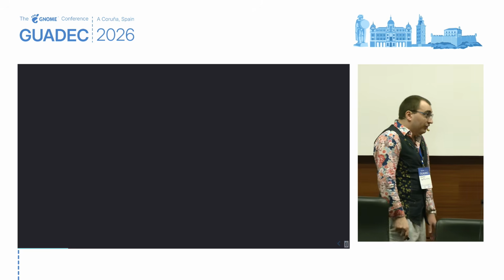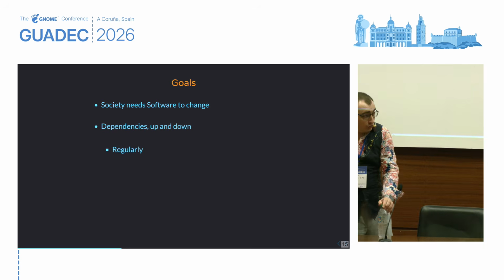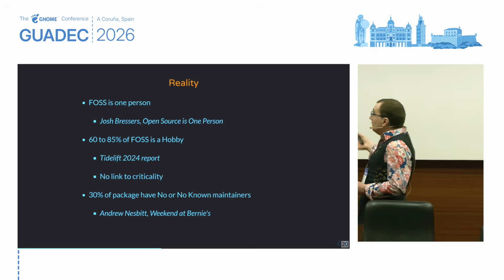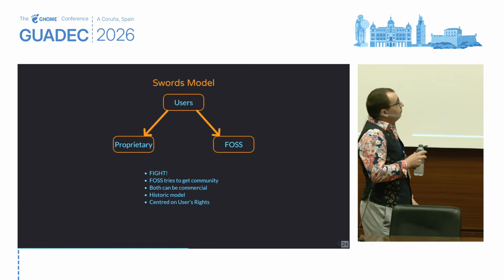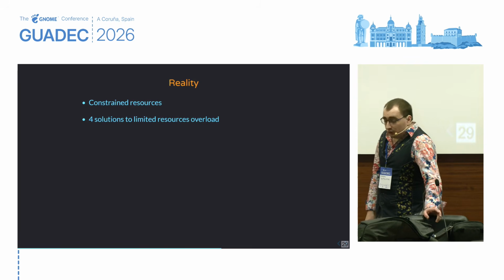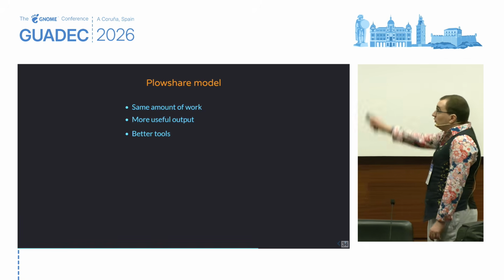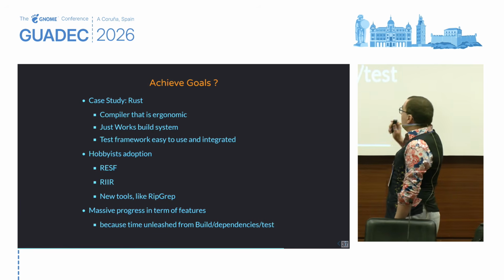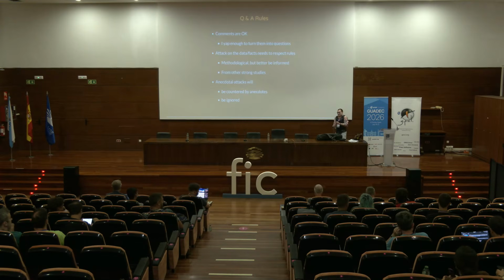Keynote: From Swords to Plowshares | Thomas Depierre @ GUADEC 2026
Everyone knows of the activist origins of Free and OpenSource Software (FOSS). But is FOSS today still fundamentally an activist attack on commercial software? Who are the maintainers building and maintaining FOSS? What is the place of FOSS in society? And if that changed, are our discourse and models of FOSS maintainers and how to help them have the most positive impact on society still useful? This talk tries to explore the topic and maybe even offer some answers, supported by real empirical data.